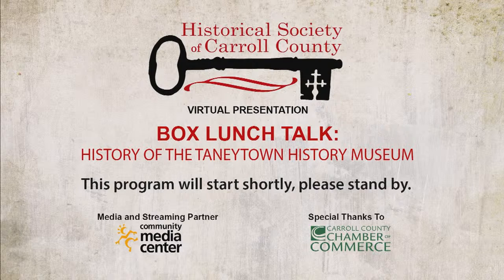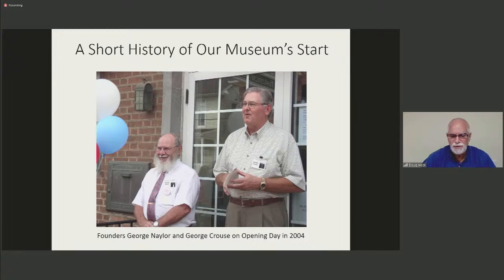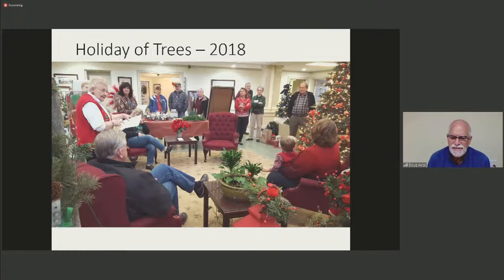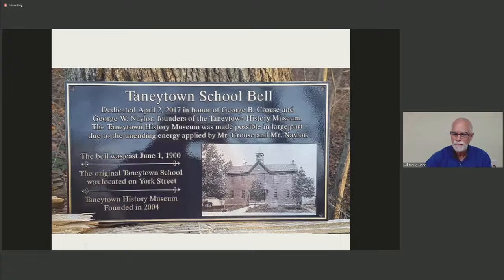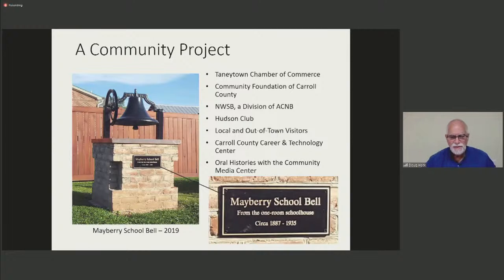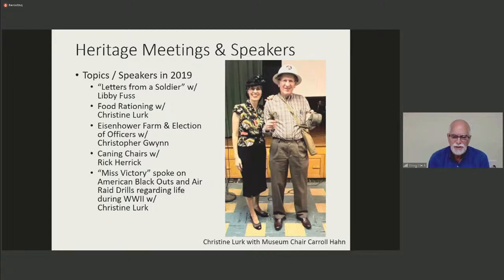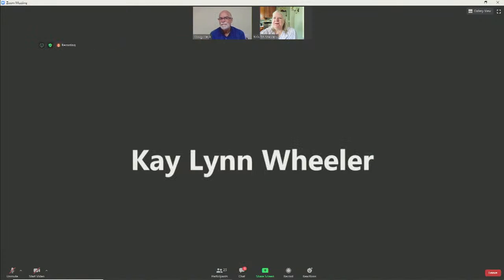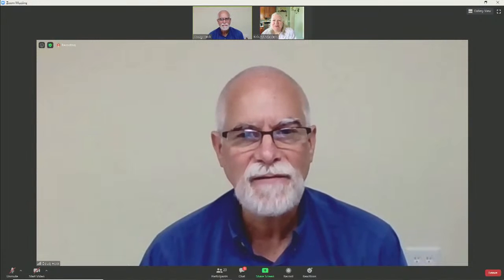Box Lunch Talk: History of the Taneytown History Museum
Speaker Doug Heck will share the Taneytown History museum’s history, current events, including the 2020 baseball exhibit, and future plans.

The Community Media Center is building a stronger, more dynamic local community by using media and other resources to inform, link, engage, and connect residents and organizations throughout Carroll County, Maryland.